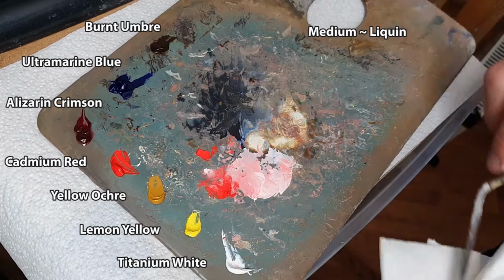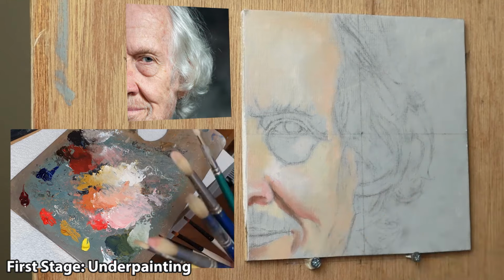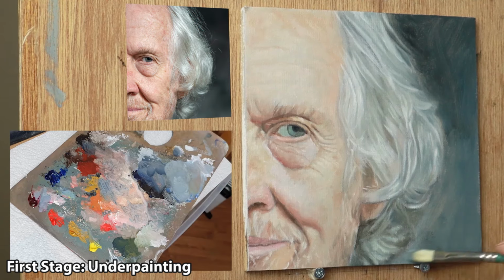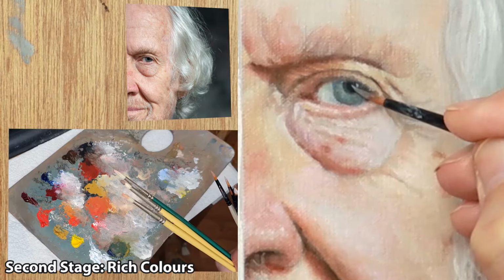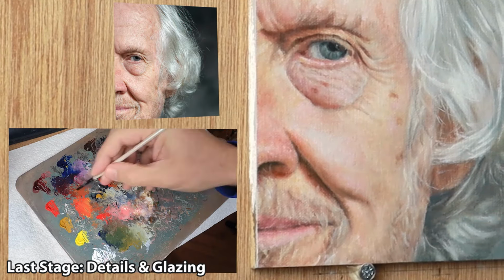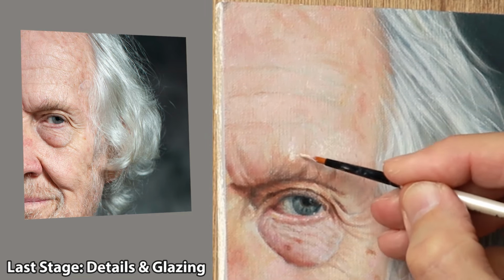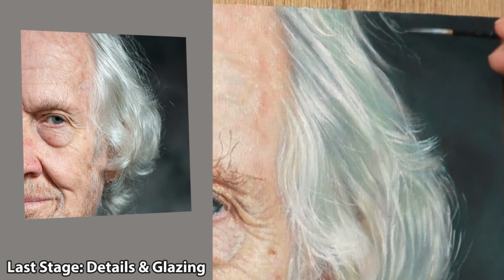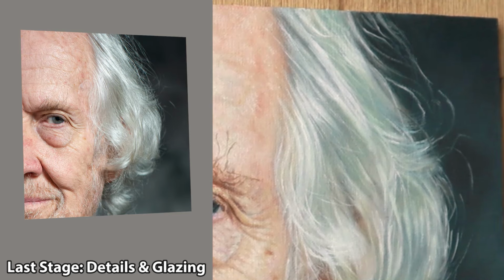Oil Painting | Ageing SKIN TONES and GREY HAIR study. Narrated Tutorial... how to mix colours & more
In this video I show you all the 3 Stages as well as the outline stage... I explain How to mix ageing Skin Tones using oil paints and apply them onto the surface. Also covering how to paint grey hair too. Portrait Study for Beginners onwards. Loving having the chance to share all that I know with oils with you over the months/years to come.

My passion is to help you to create realistic and soulful artwork. Be sure to comment and say hello and let me know what kind of videos you'd like to see

SUPER THANKS:
If you feel you would like to support my YouTube Channel with a donation... super thanks have made it really easy, just click on the thanks icon under the video... any amount would be very much appreciated. It all helps with producing this content for you all. Thank you so much 😊🙏

Here is a Material list for you: I tend to use a mix of Artist's quality Windsor & Newton and Michael Harding paints. The latter being my favourite choice as he makes them like the old masters did many years ago.

*Please note: if you are just starting out, and price of materials are an issue, I would recommend the Windsor & Newton *Winton* series... these have the same quality pigment as the Winsor & Newton Artists series but less of it, there are more fillers and extenders in them but the quality is still there at a smaller cost... just click on any link below and search for them as the cheaper option. The more expensive option below, the benefits are, they last longer as they are super rich in pigment and they are amazing to work with.

List of Material I used (Please note, Amazon could export to your country)

Oil Paints

Titanium white (No. 1)

Cadmium Yellow Lemon... or Lemon Yellow.

Yellow Ochre

Cadmium Red

Alizarin Crimson

Ultramarine Blue

Burnt Umber.

The other colours I will be using in future painting...

Prussian Blue

Burnt Sienna

Cadmium Yellow

Medium:

Liquin Original

Primer:
Michael Harding Non absorbent Acrylic Primer

Brushes: I tend to use...
Hog hair round numbers... 2, 3, 5 Long Flats...  numbers... 2,3,4,5
Synthetic Rounds numbers... 2, Flats... numbers 2,4
Sable rounds Numbers... 00, 0
Rigger brushes. Numbers... 3/0 5/0